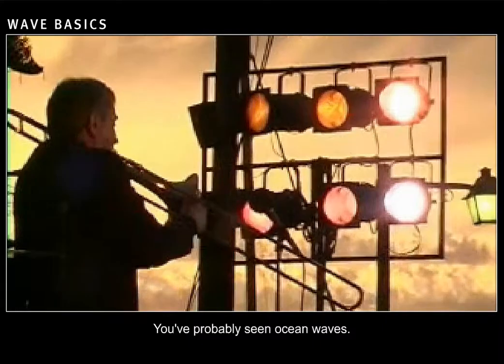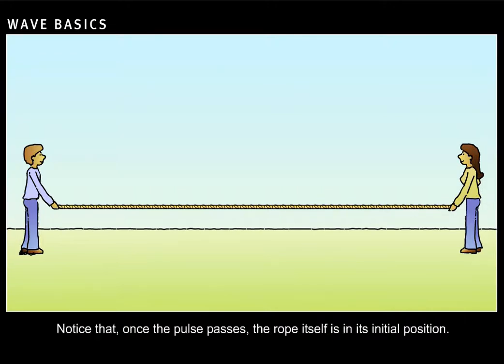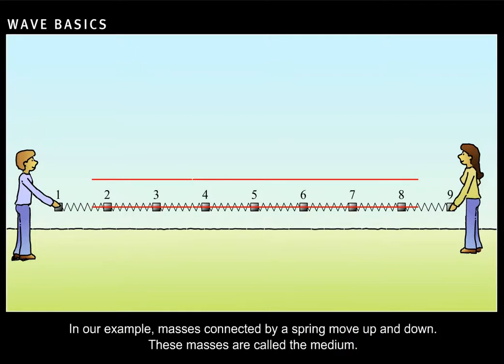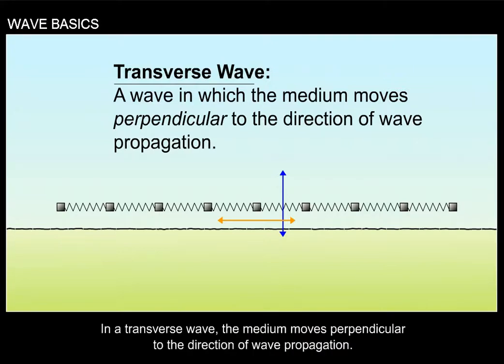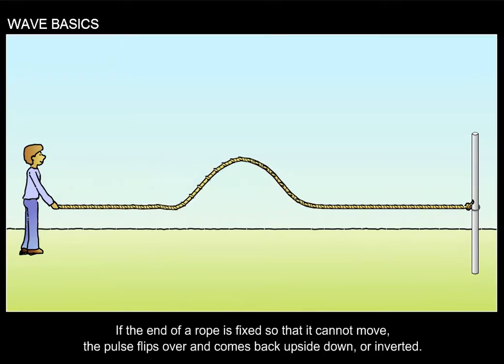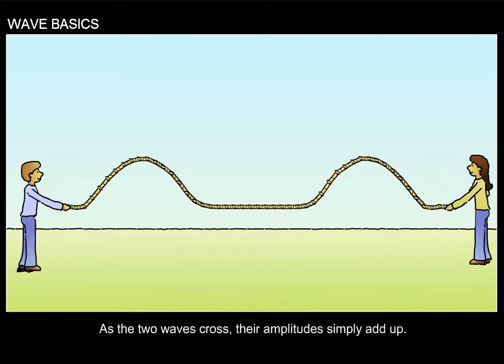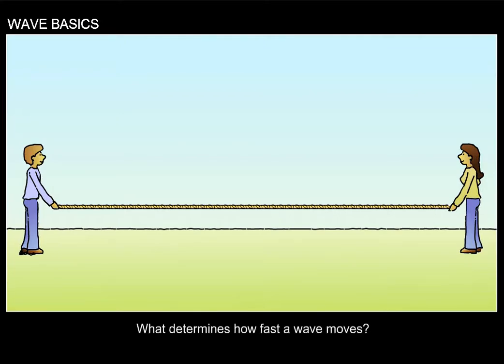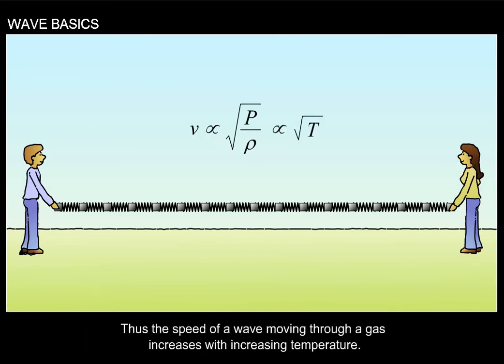Interactive Wave Basics